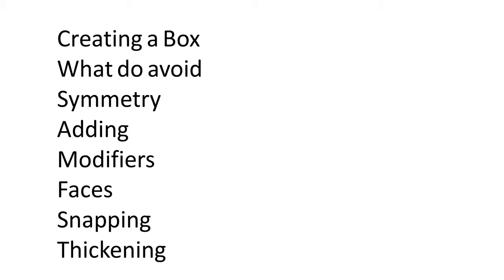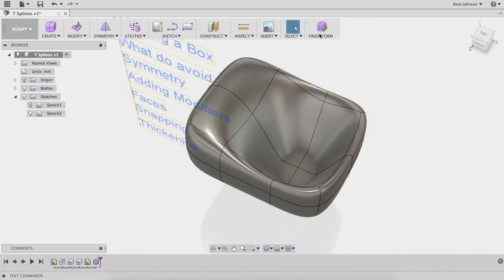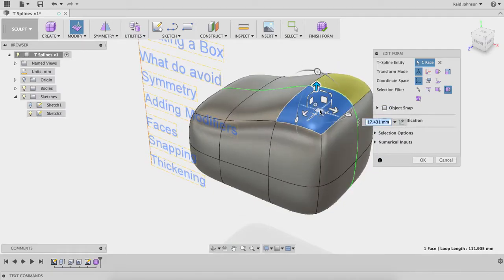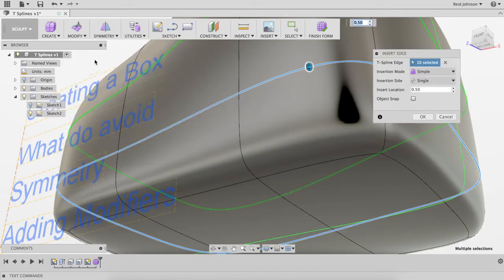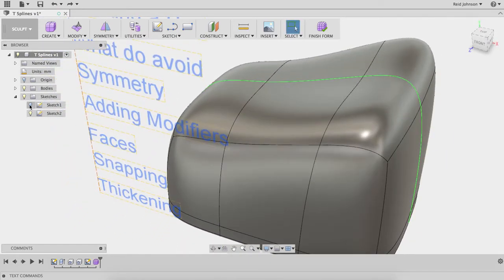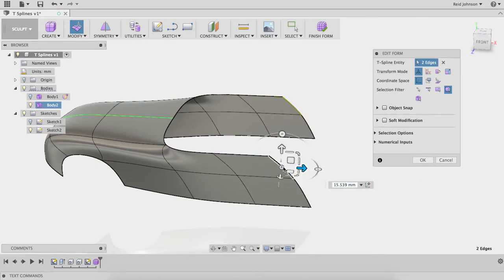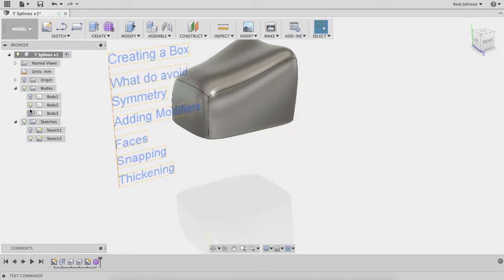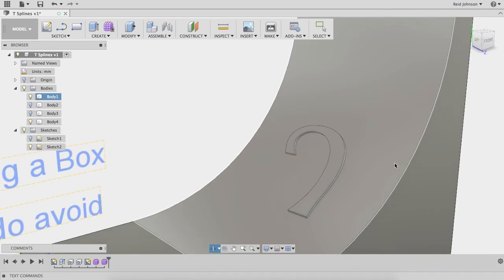Conceptos basicos de las T Spline